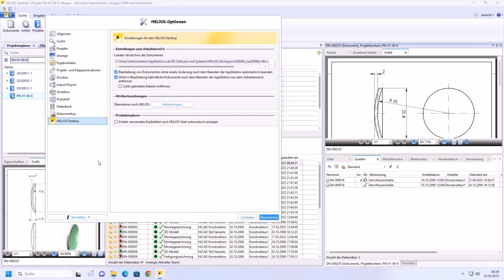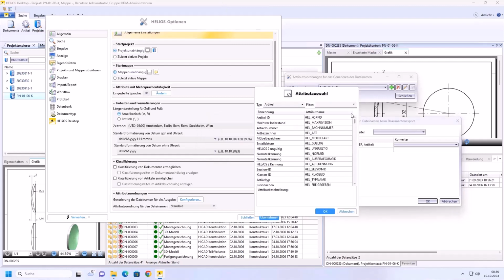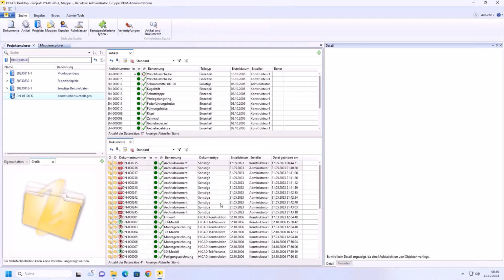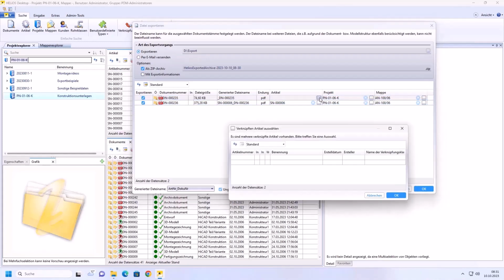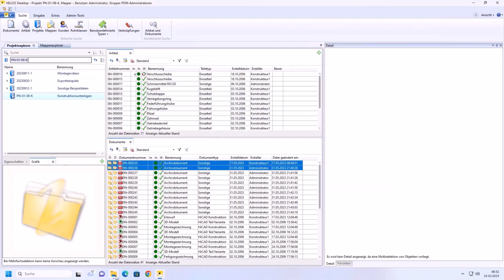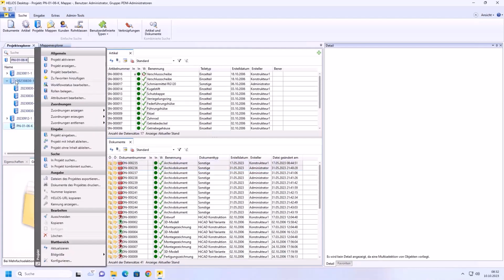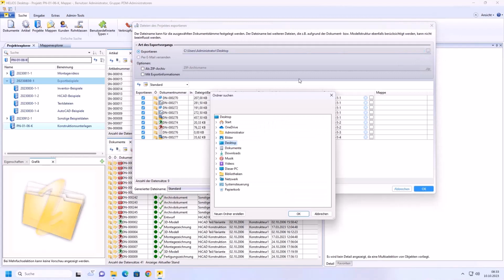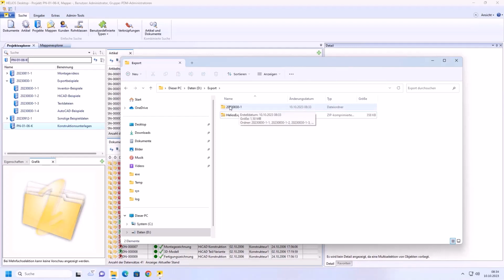HELiOS 2024: Exporting documents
This video is about the new possiblities for exporting documents in HELiOS. It shows how attribute mappings can be defined to generate the file names, which can then be used for export, e-mailing, printing, drag & drop, download in HIS or via the API. In addition, the possibility of exporting ZIP archives and the new function for exporting entire project structures, including their documents, will be presented.